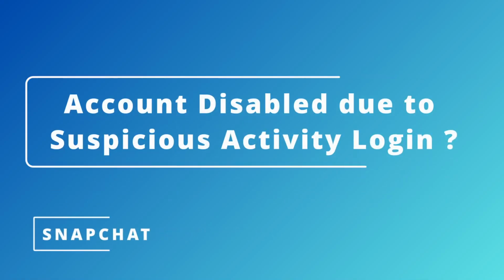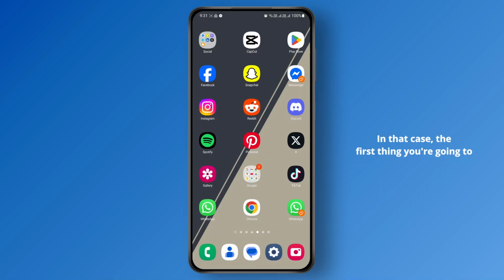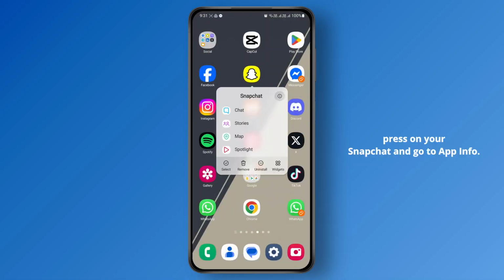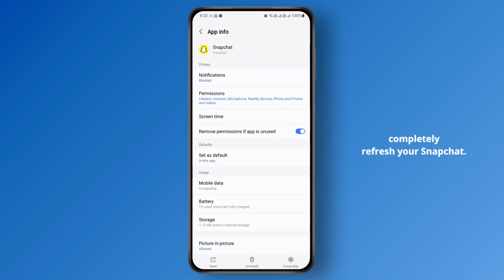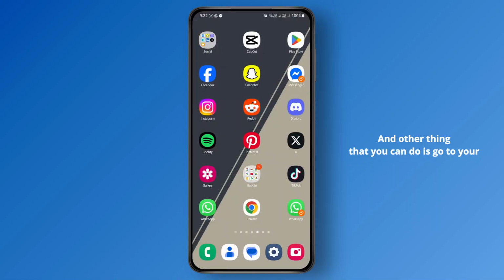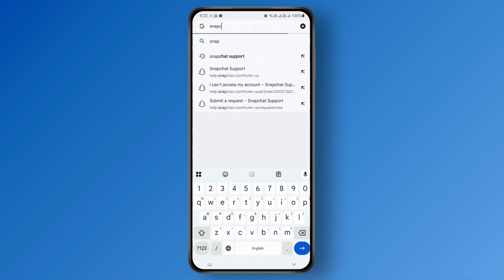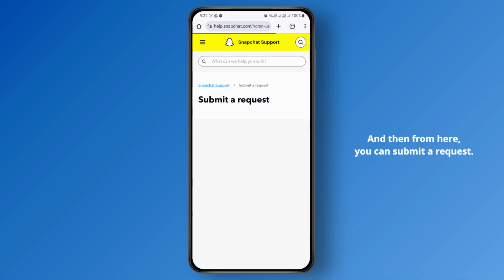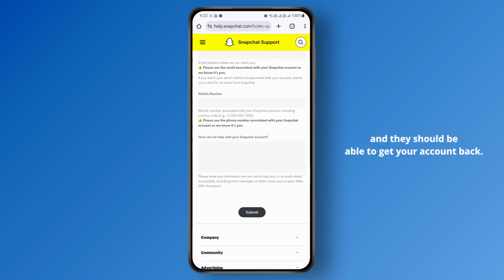How to Fix Account Disabled due to Suspicious Activity Login on Snapchat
Learn how to fix account disabled due to suspicious activity login on Snapchat in this clear step-by-step tutorial. If you're dealing with the "Snapchat account temporarily disabled" problem, this video walks you through effective solutions. Whether it's caused by repeated failed login attempts or unusual activity, you’ll find out exactly how to resolve it.

We’ll show you how to fix Snapchat temporarily disabled issues and what to do if your Snapchat account is temporarily disabled due to repeated failed login attempts.

Timestamps:
0:00 Introduction
0:25 Reason Behind Account Suspension
1:00 Steps to Recover Your Snapchat Account

Stay informed and get back into your account safely by following these simple steps!